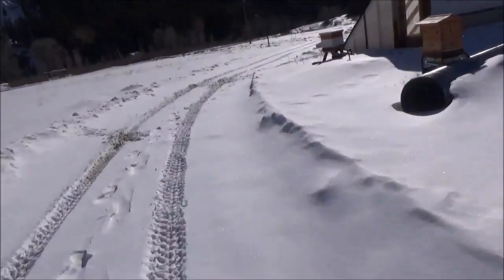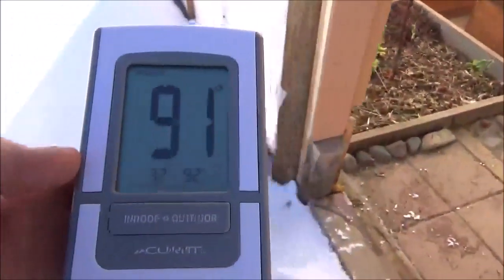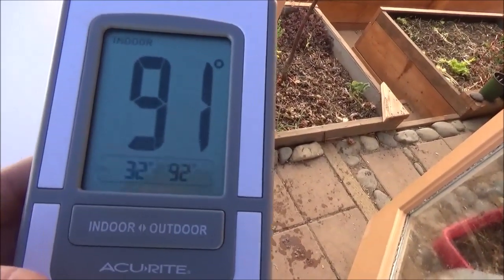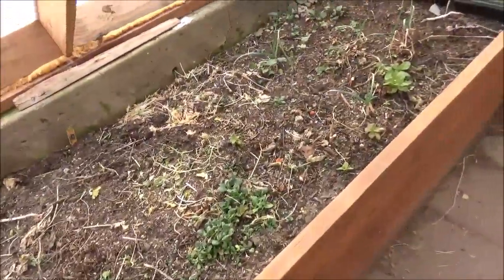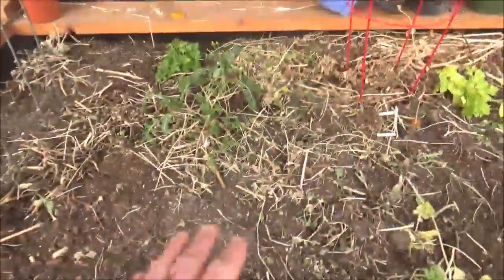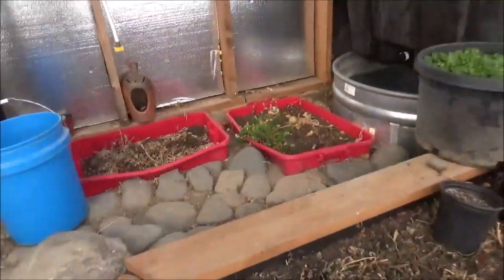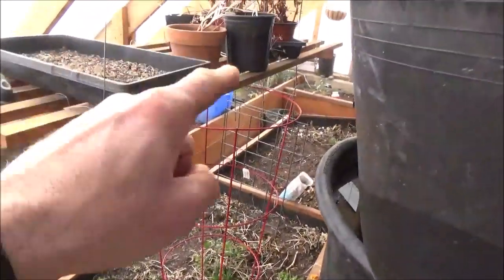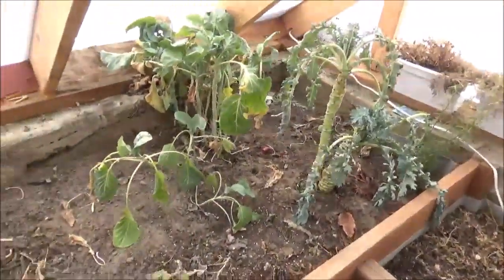Geothermal Greenhouse Performance Update - Coldest Night Of The Year So Far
Today I do a quick update on the state of the greenhouse and our future permaculture plans - Join me please!

Bitcoin: 17NV3vtcQhRnsRnjckCcYkKVEUcnirKQ62